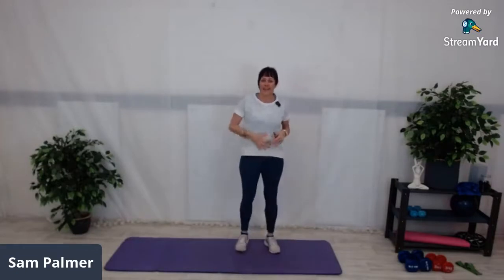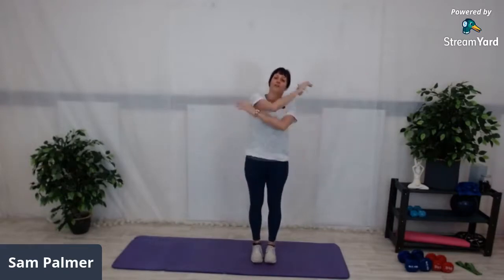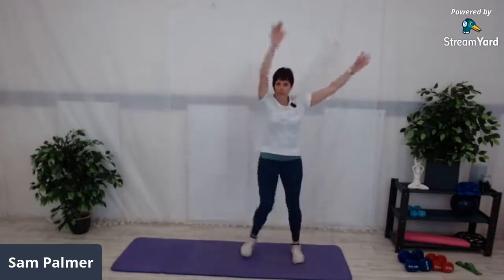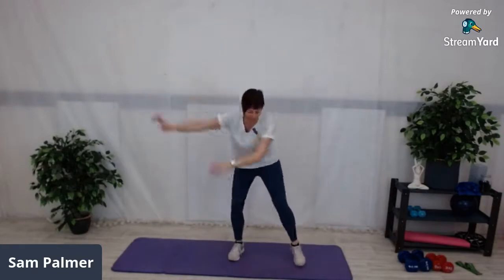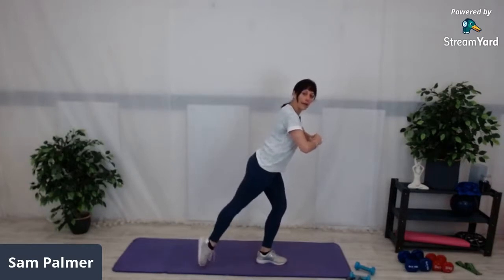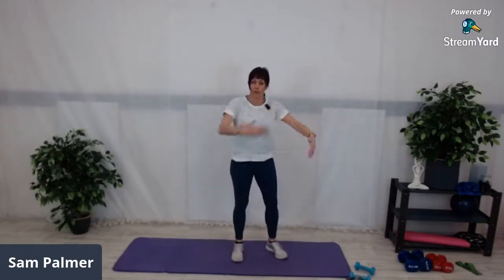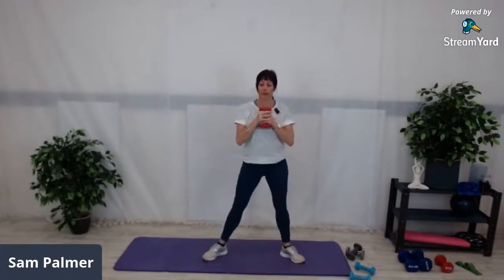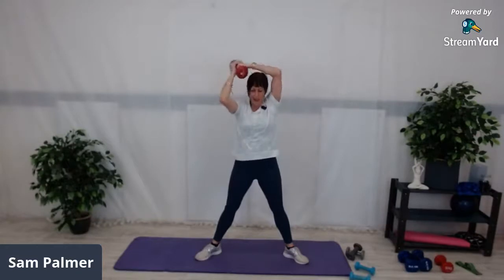Abs, Arms and Arse - Beginner Strength Workout for women over 45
For more details about my AAA LIVE classes please visit my